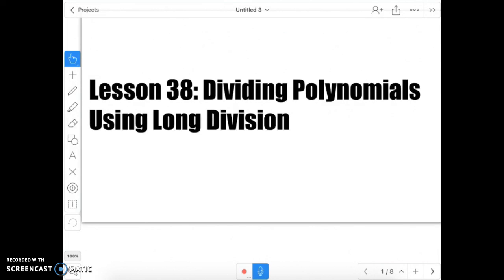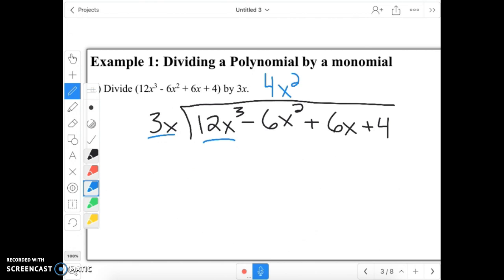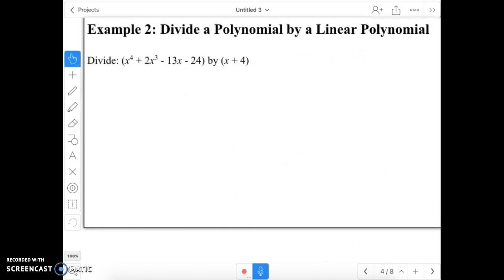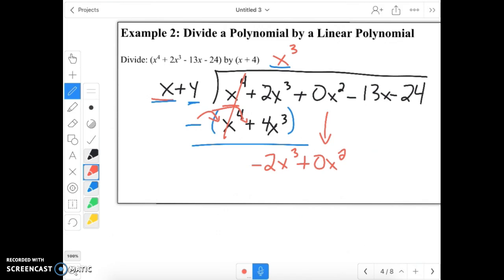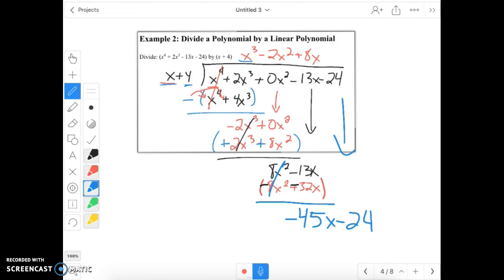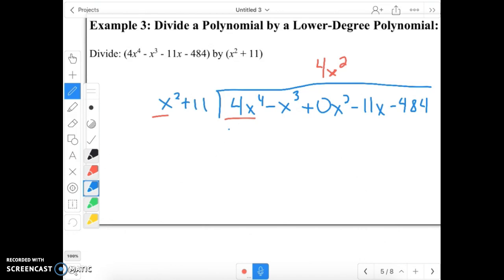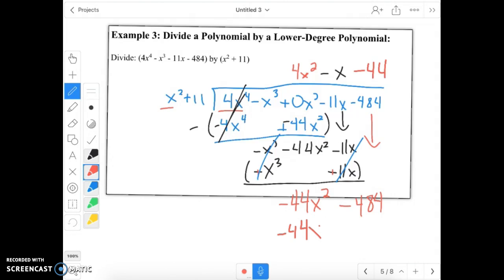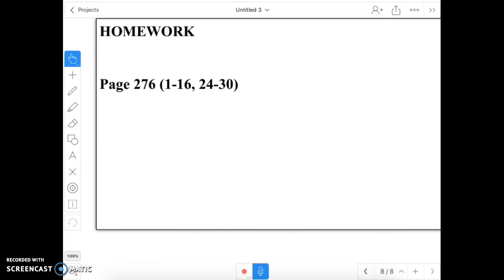Lesson 38: Dividing Polynomials Using Long Division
Dividing Polynomials